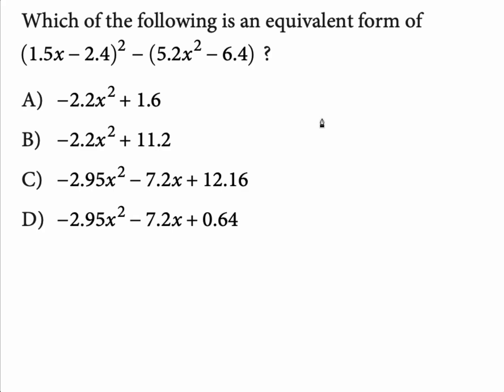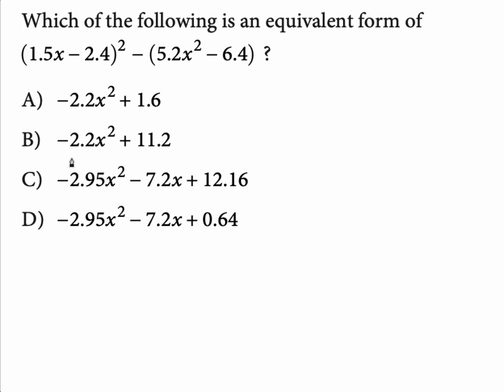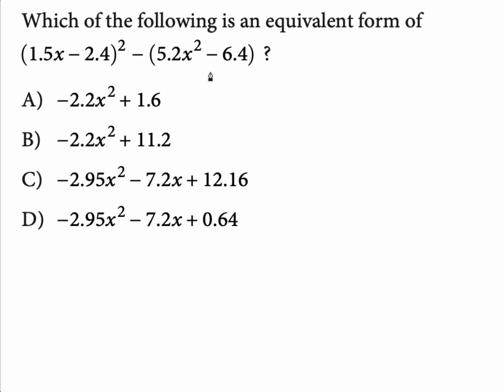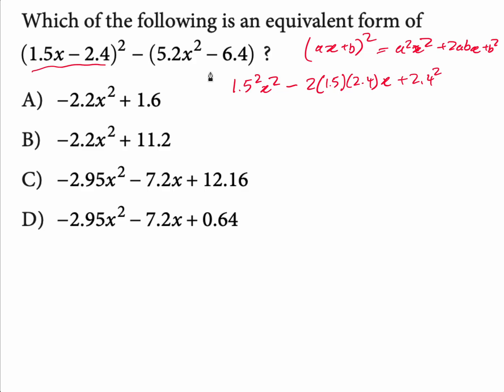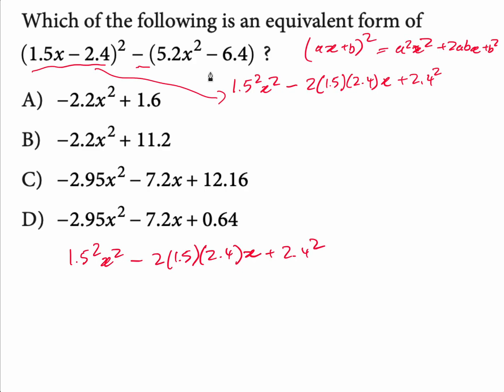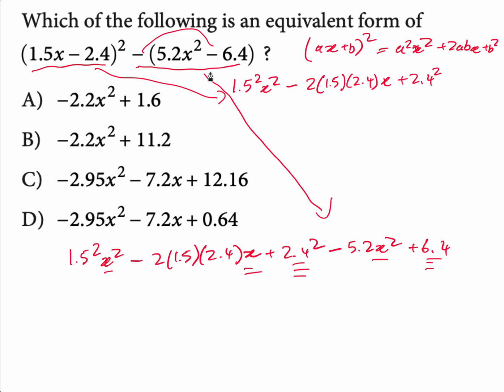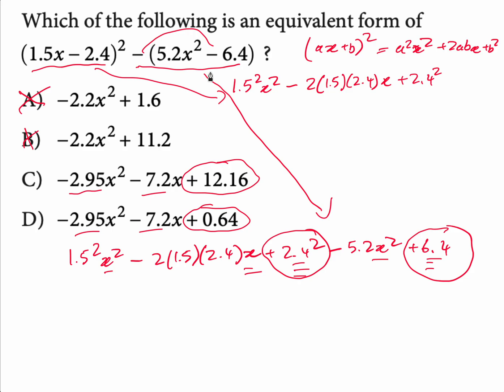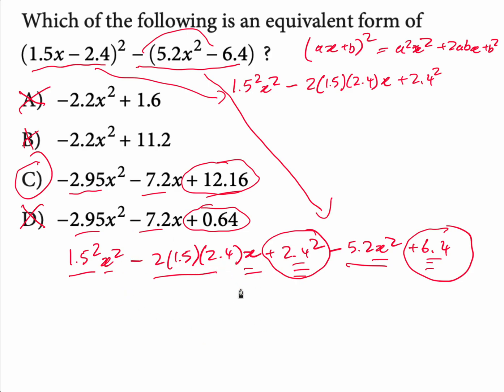SAT Math - How to solve for X using reasoning and logic instead of calculator?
How to simplify an expression of x using only reasoning and logic?  No calculator is needed and this will save time on the exam!